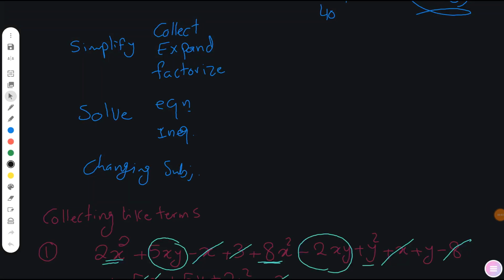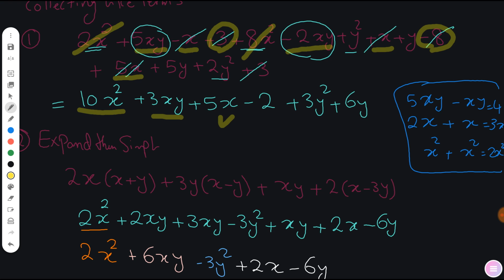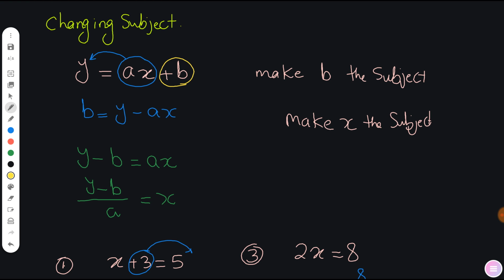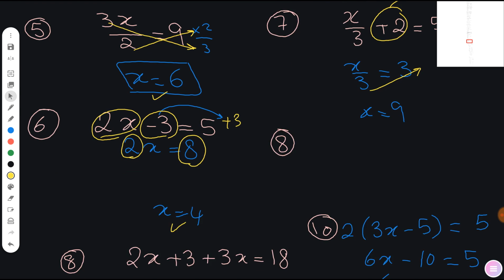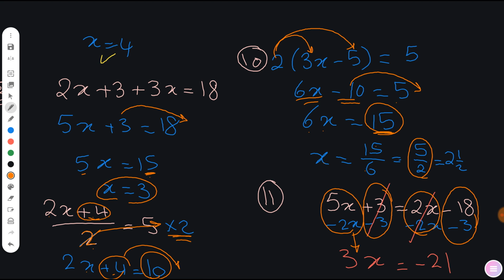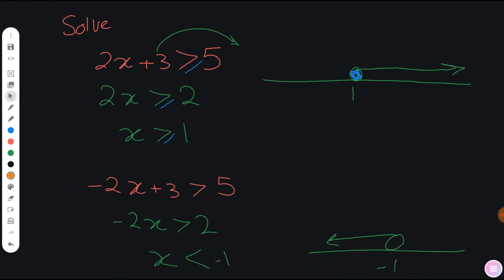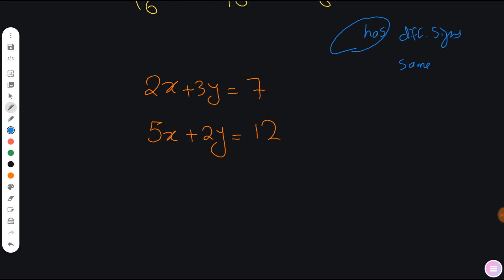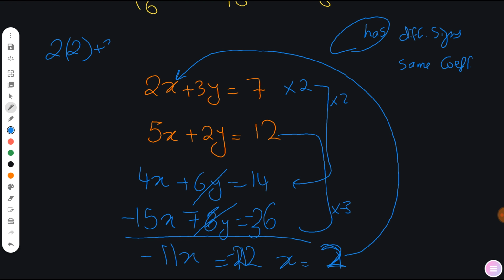Expressions, equations and algebraic works